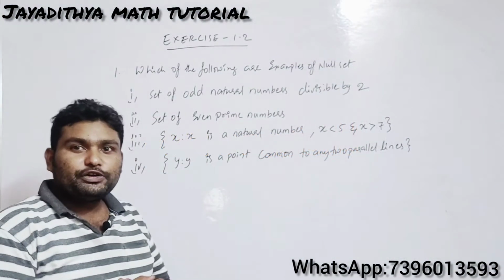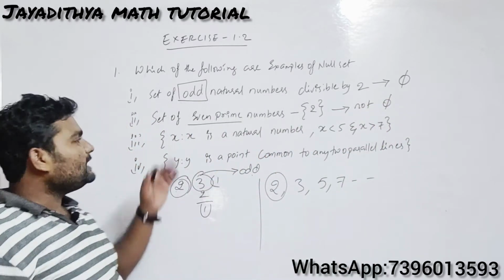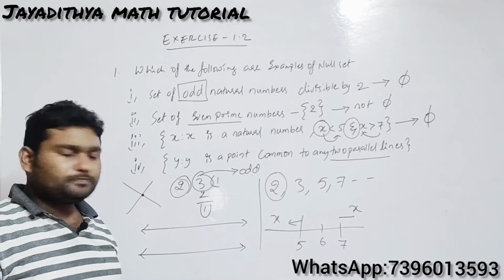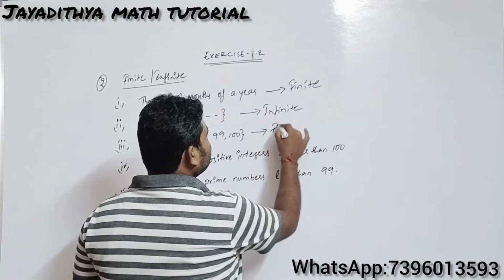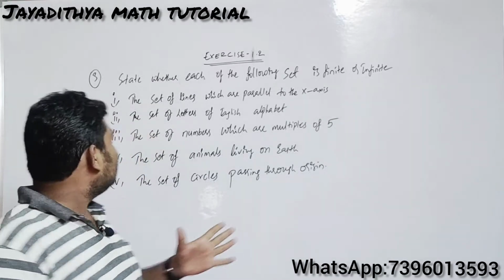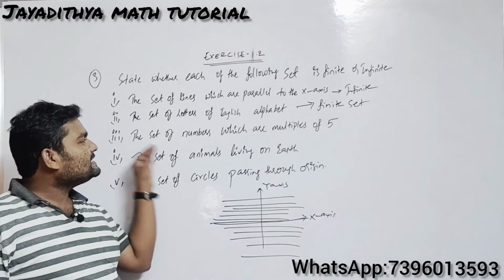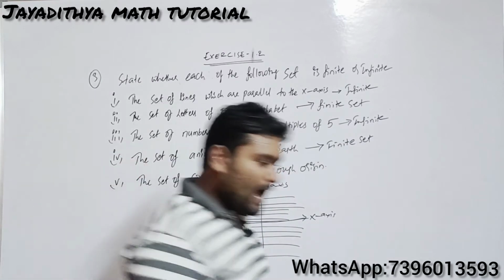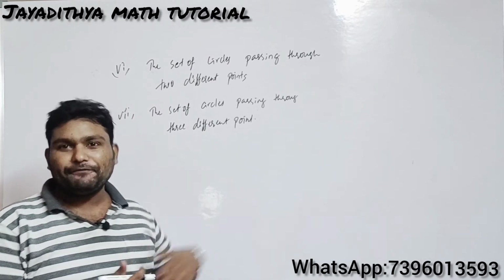Ncert class 11 maths chapter 1||ncert class 11 maths chapter 1 sets||sets mathematics